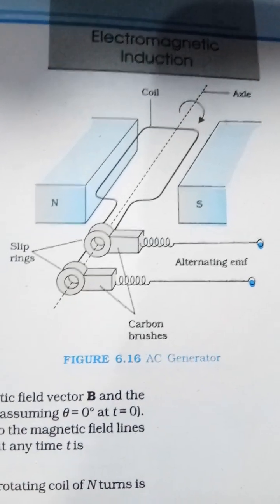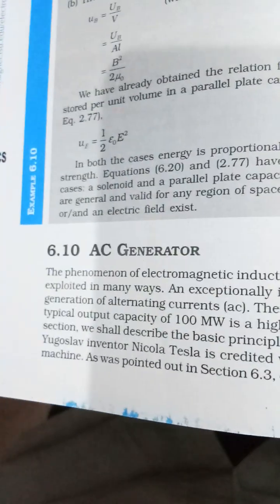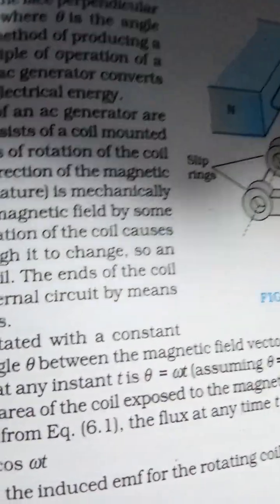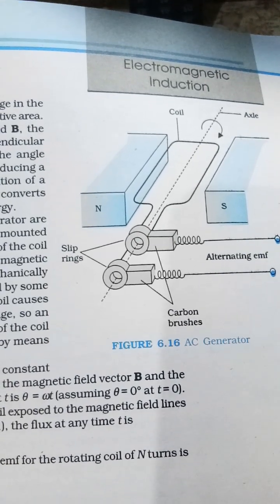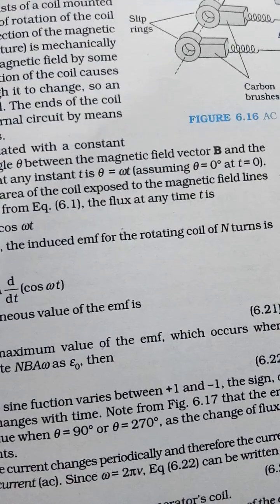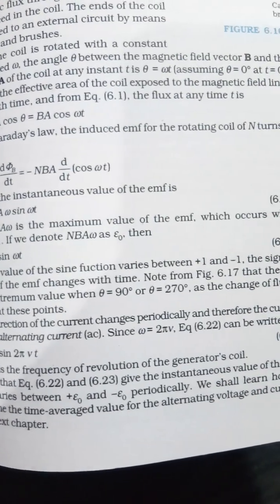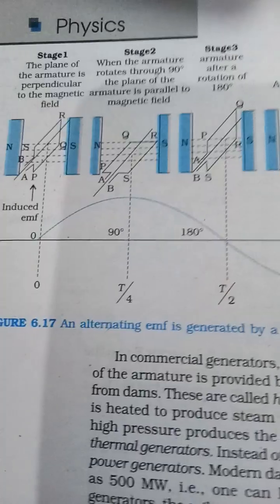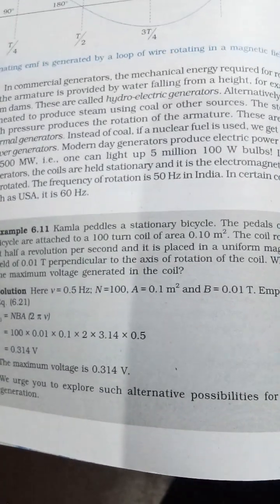AC Generator Electromagnetic Induction Alternating Currents Yugoslav Inventor Nicola Tesla